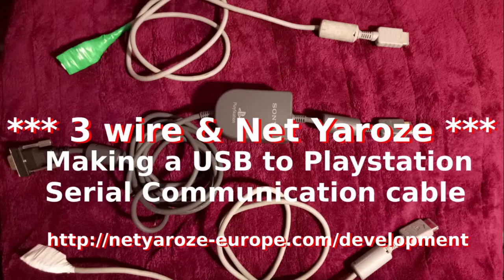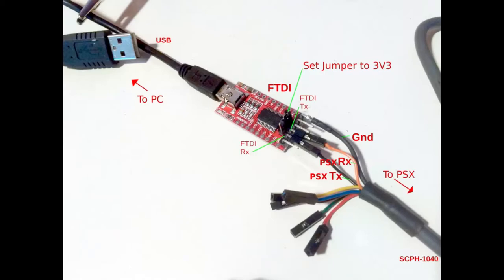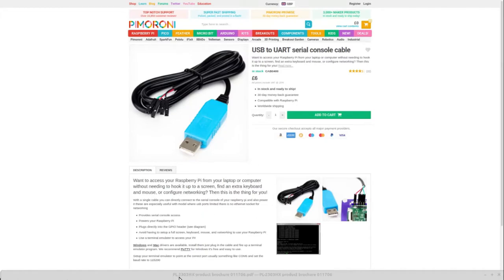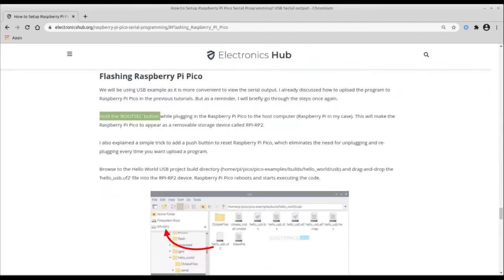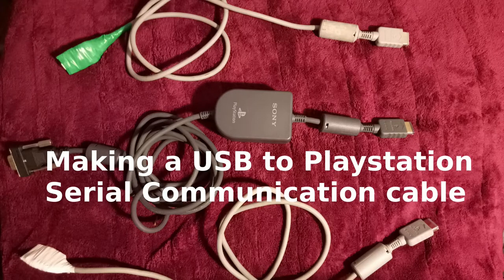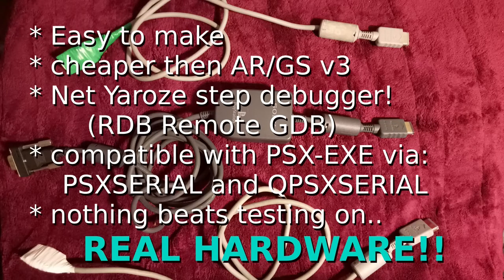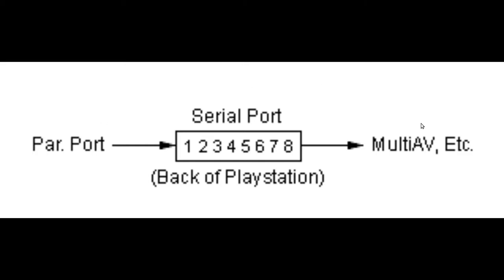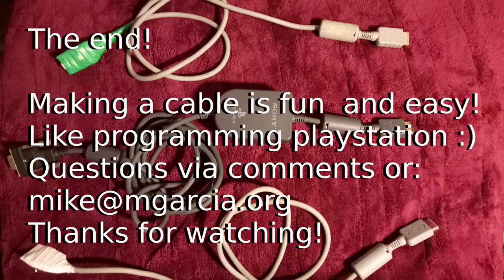DIY PlayStation USB communication cable - for nops & unirom or Net Yaroze